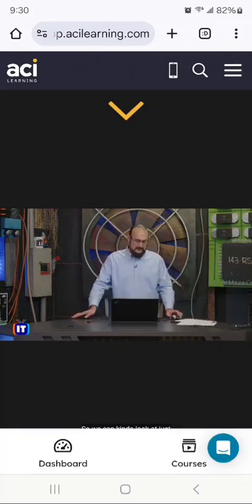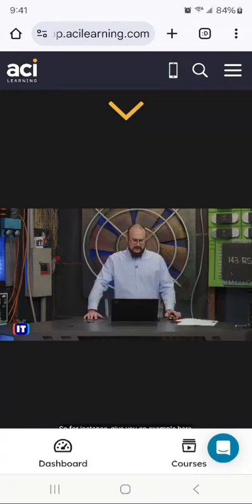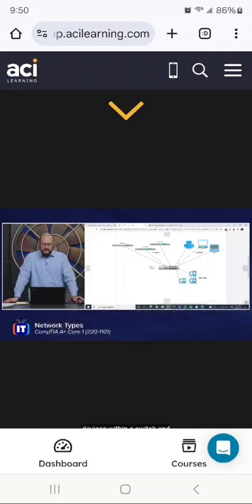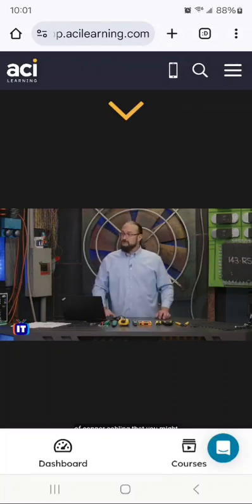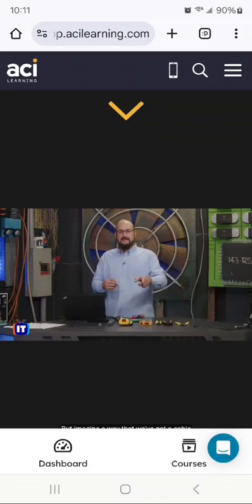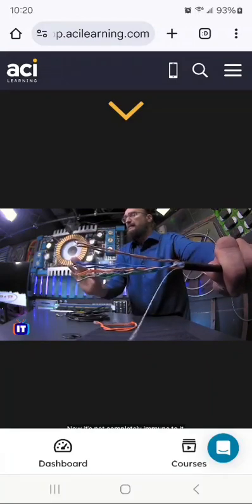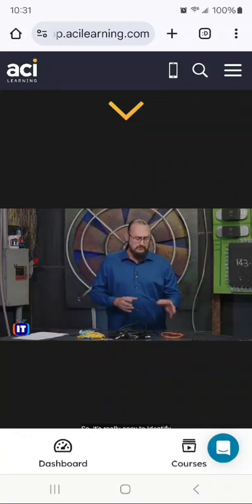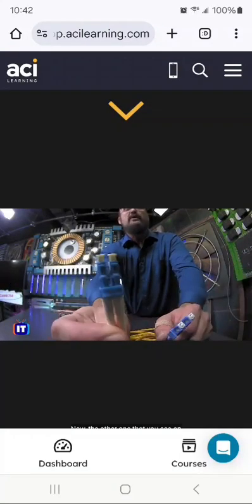E-ACI LEARNING CORE 1 | NETWORKING | PART 3 | 11 Episodes 3.5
(Internet Connection Types, Network Types, Network Tools)